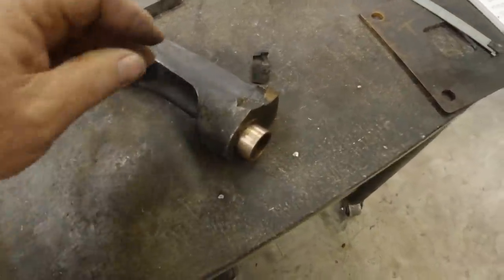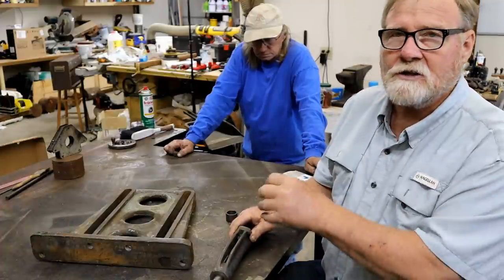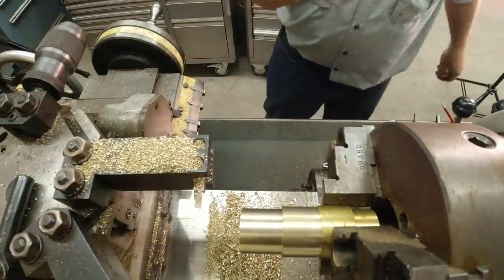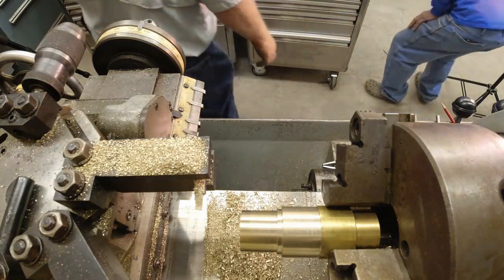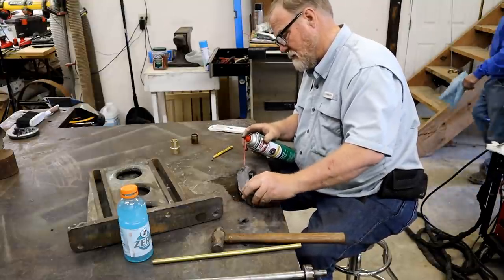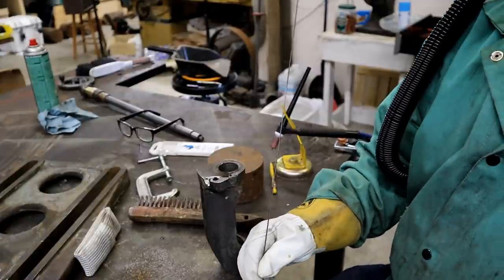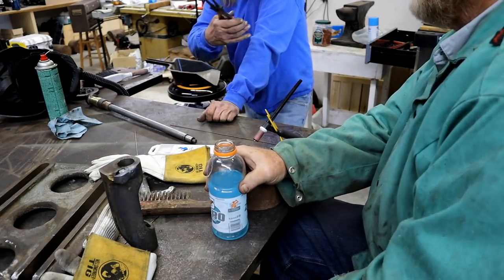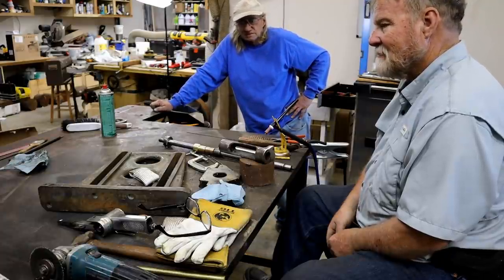Weld Repairing another Cast Iron Shaper Part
I have GOT to change the combination on the gate! Don brought another part that needs rebuilding with the EZ Tig Cast Iron Rod... Also put Bob, the Hardinge HC chucker to work on it... The Cincinnati 20 Shaper has a few parts that are broken and needed welding to finish the restoration...